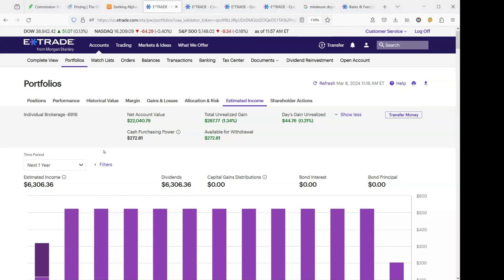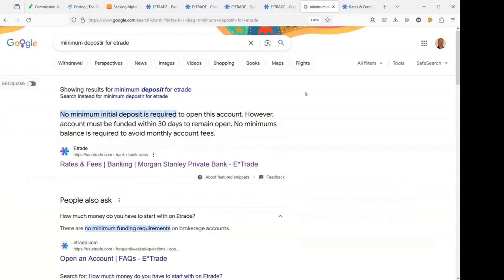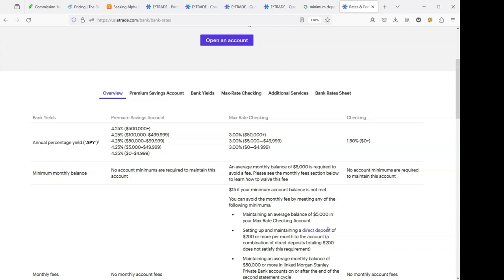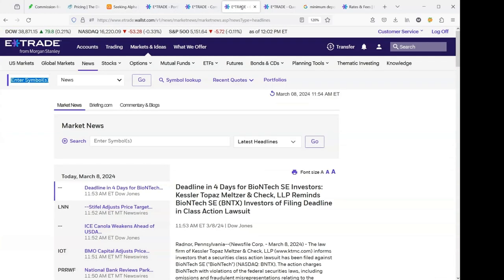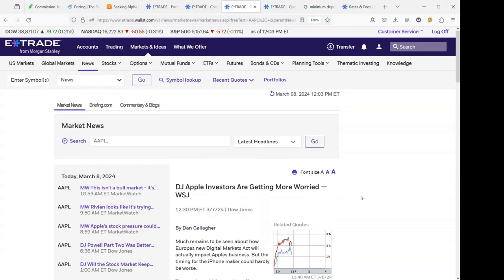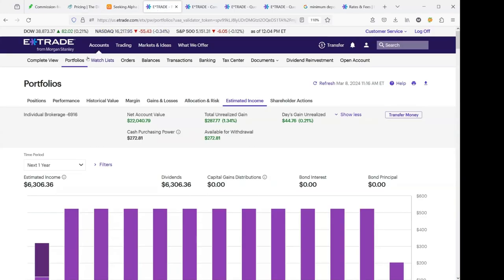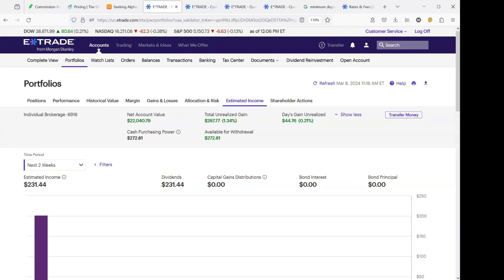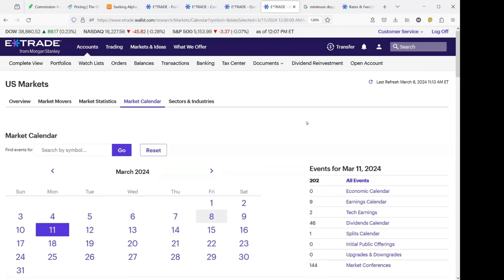Stock Market Tools on Etrade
See my favorite free tools and information sections on the Etrade platform. There are no account minimums or fee's for brokerage accounts. I messed that part up. The fee's mentioned in the video only apply to the Morgan Stanley premium savings accounts.